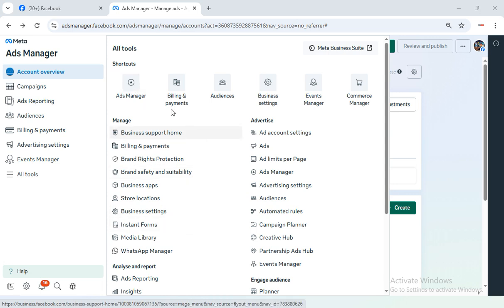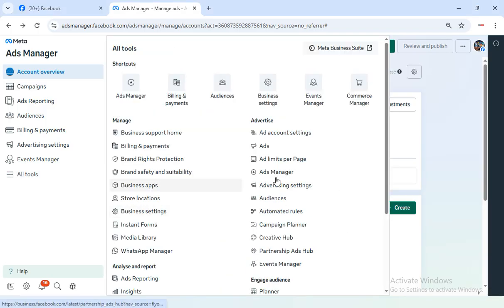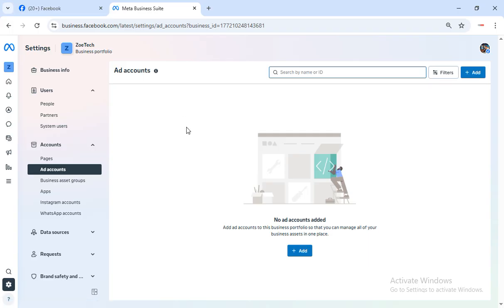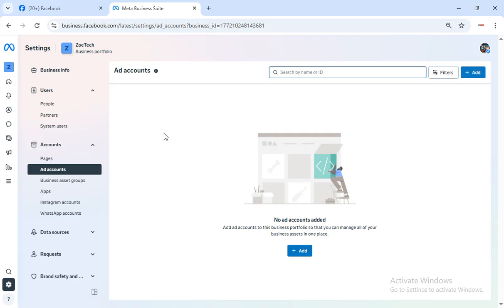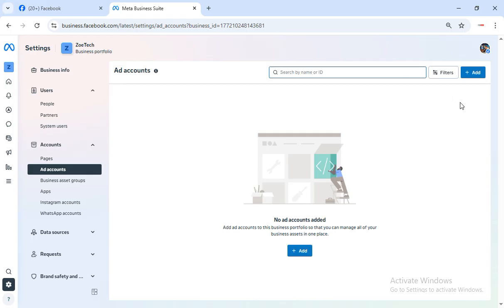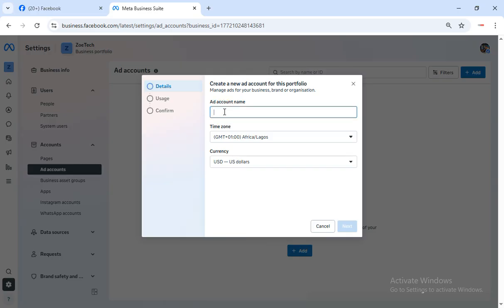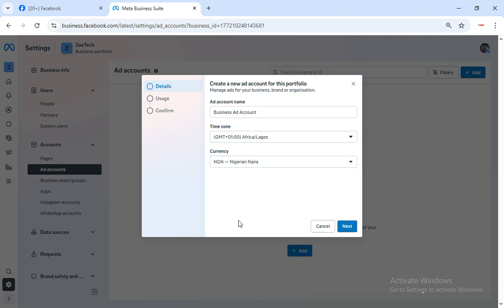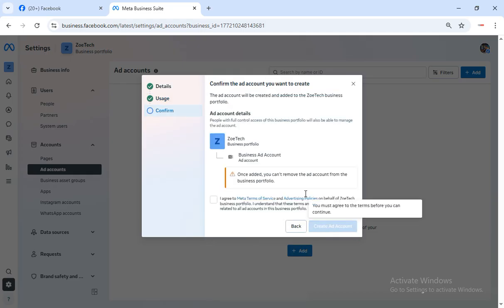How to Create a Facebook Ad Account Step by Step (Beginner Tutorial 2025) | Facebook Ads Guide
Learn how to create a Facebook Ad Account the right way in 2025!
In this step-by-step tutorial, I’ll guide you through creating an ad account.

This video will show you everything you need to create an ad account.

💡 What you’ll learn in this video:
✔️ How to create a Facebook Ad Account

🔥 Don’t miss out – building a strong foundation is the key to running successful Facebook Ads!